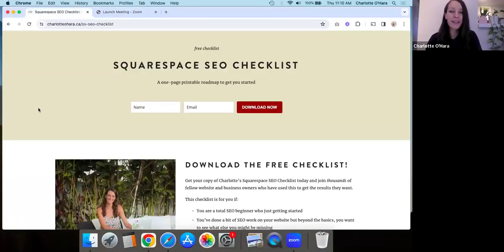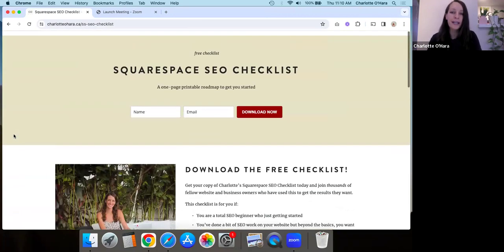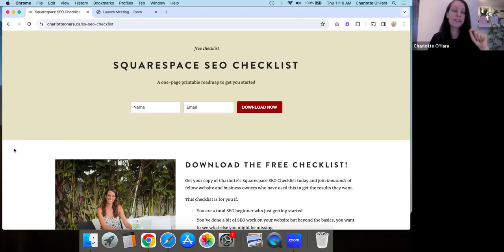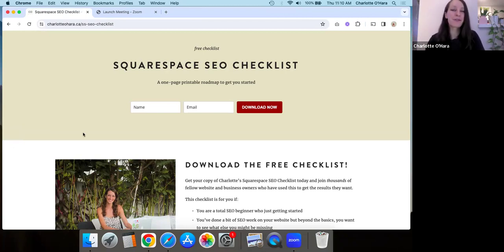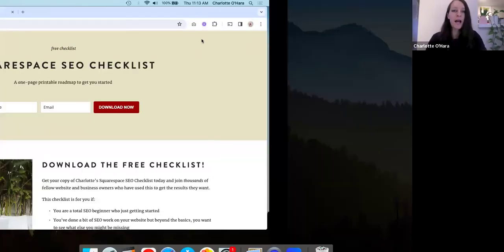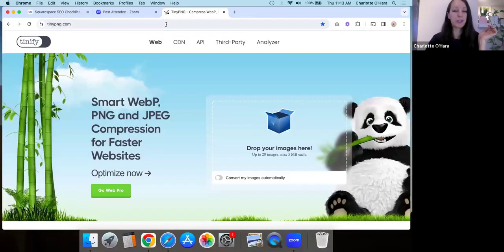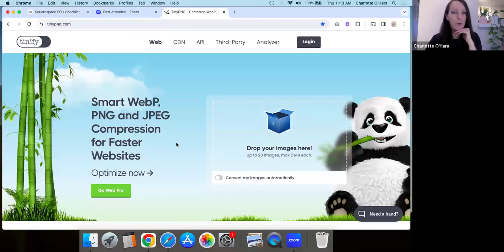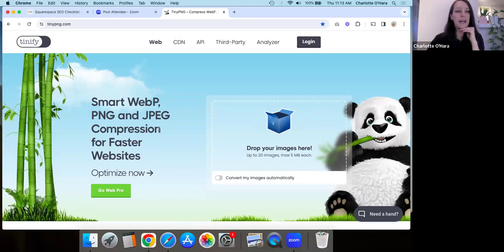Image file types and sizes for Squarespace website SEO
IMAGE FILE TYPES AND SIZES FOR YOUR SQUARESPACE WEBSITE (AND SEO!) (read the blog post):

Hi there SEOs!

Today's video is short and sweet. We're talking about image file types/formats and sizes that you can use on your Squarespace website, and what they mean for SEO.

Time Stamps:
0:00 Intro & Why this is important
0:29 Squarespace SEO Checklist
1:10 Image file type & format
2:21 Image file size
2:50 page load speed
3:25 TinyPNG to compress images
4:03 multiple images and total page size (*20 MB limit not 200)
5:13 name images for SEO
5:43 Outro & final thoughts

Sit back, relax, open your own Squarespace website to follow along with me, and hit play whenever you're ready! I'm so excited to teach you more about the wonderful world of Squarespace SEO!

-Charlotte